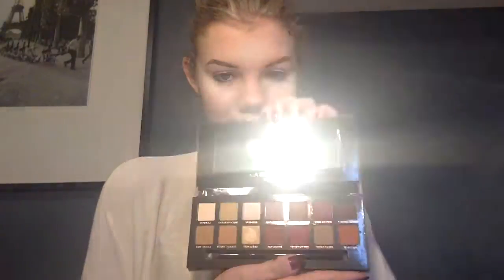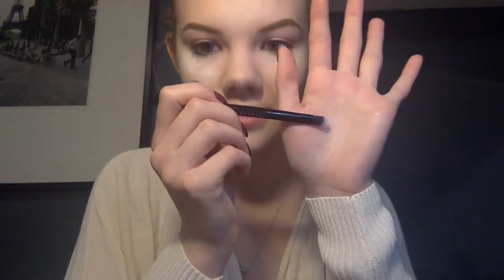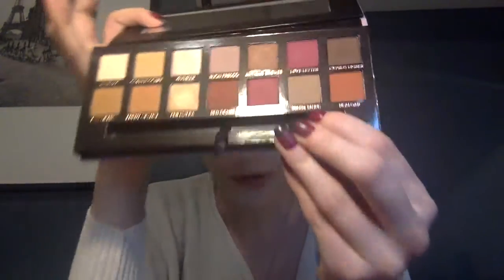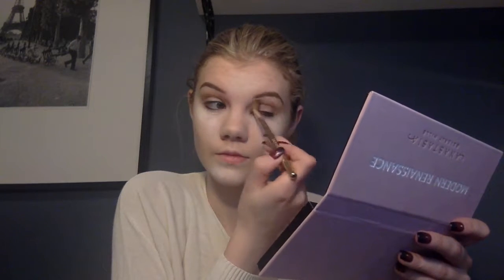Modern Renaissance || First impressions || makeup tutorial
Hey guys! I'm doing first impressions/makeup tutorial on the Anastasia Beverly Hills Modern Renaissance palette! it went on so beautifully and pigmented! after about 12 hours and working in a kitchen, it moved a little bit, but not as much as my other palettes do! i was so impressed! Thank you guys so much for watching! XO